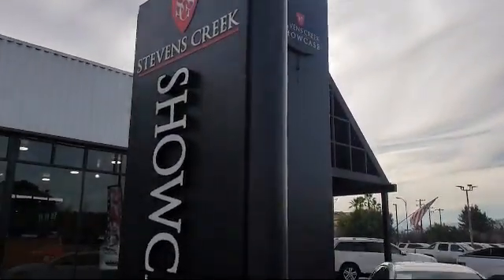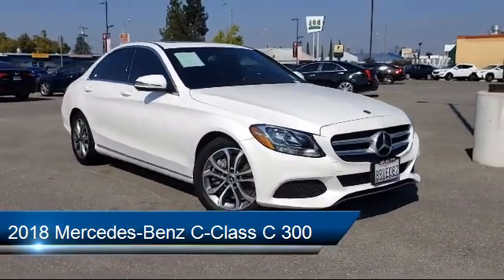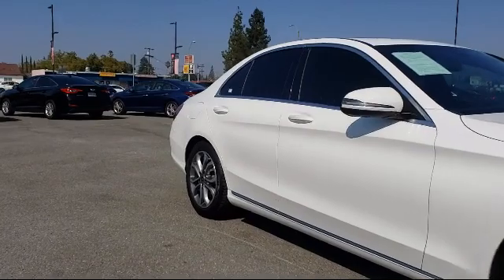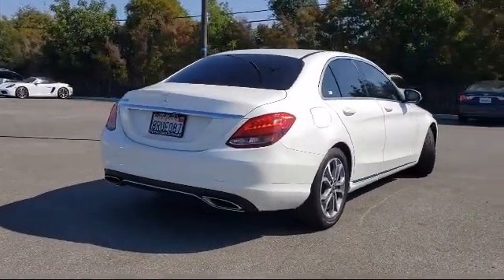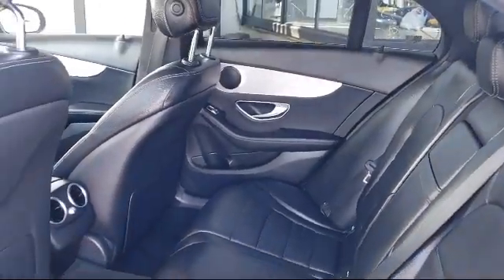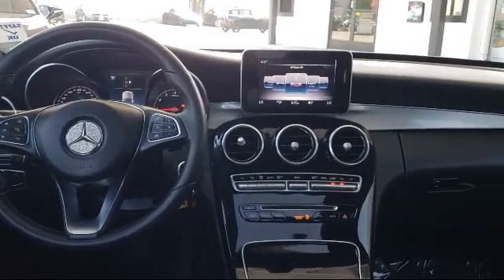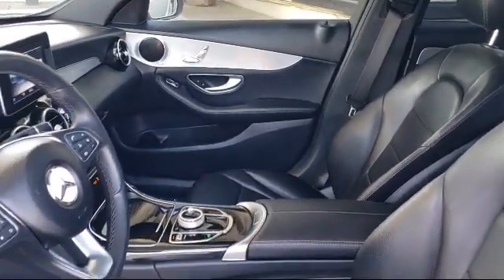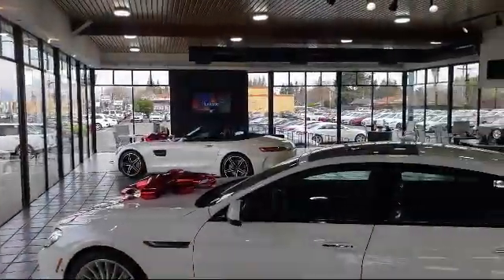2018 Mercedes-Benz C-Class C 300 Sedan San Jose Santa Clara Sunnyvale Campbell Palo Alto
2018 Mercedes-Benz C-Class C 300 Sedan Stock Number: Z1933 Vin:55SWF4JB9JU251746.